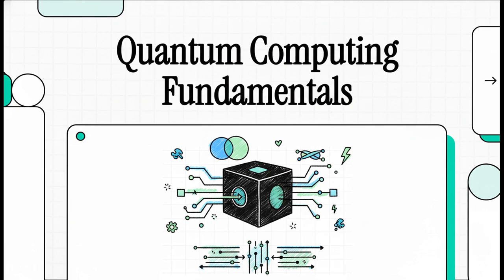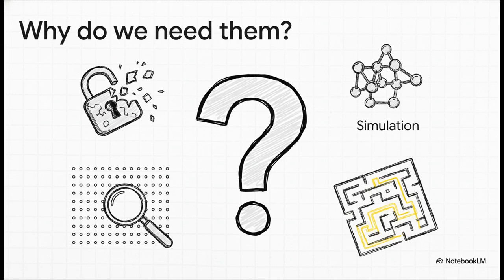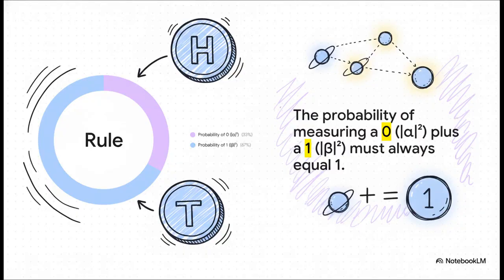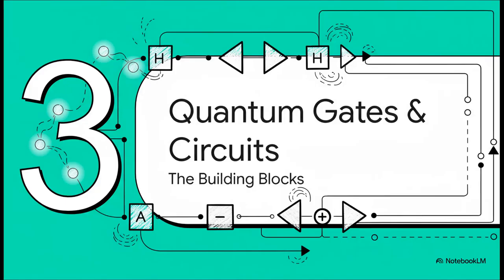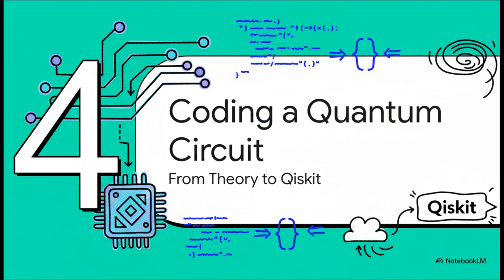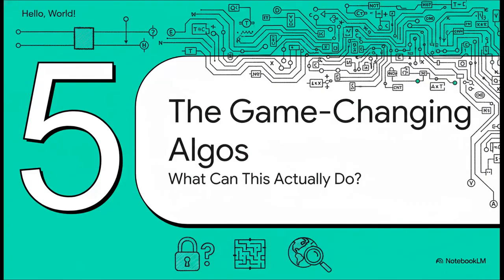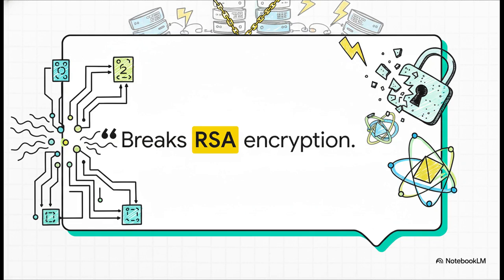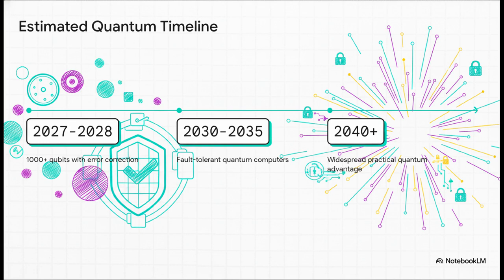Quantum Computing Fundamentals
Quantum Computing Fundamentals, a video exploring how qubits utilize the principles of superposition and entanglement to outperform classical bits. The video contrasts traditional binary systems with quantum states, detailing how mathematical amplitudes and reversible logic gates manipulate data within a circuit.